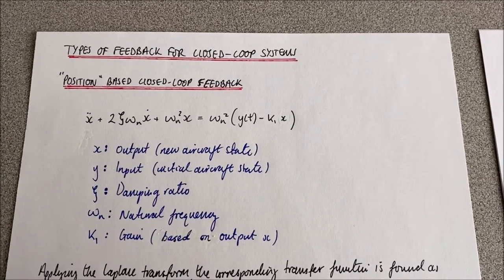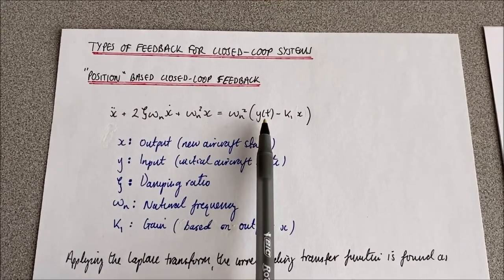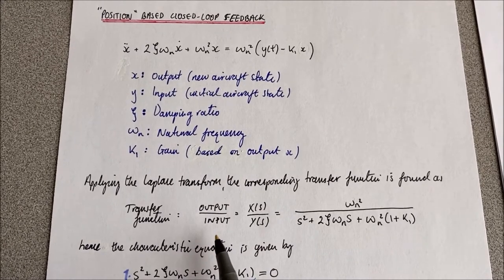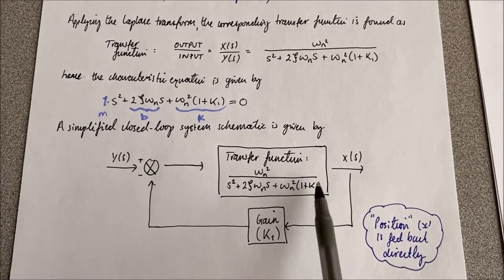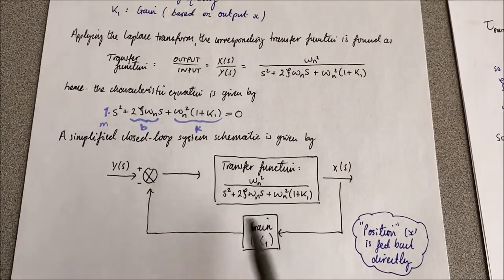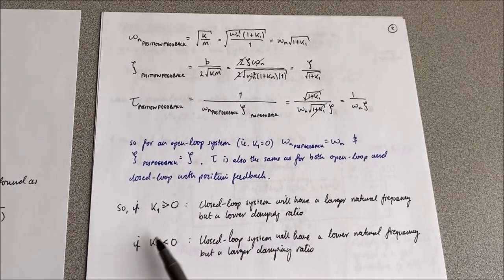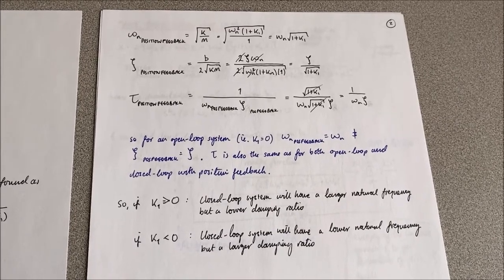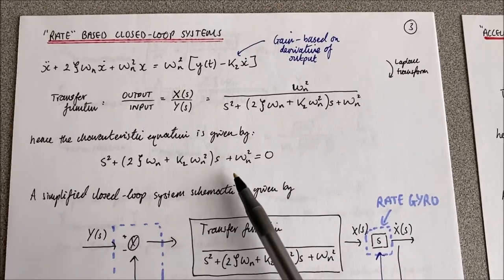11.3 Types of closed loop feedback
A discussion on position based, rate based, and acceleration based feedback.